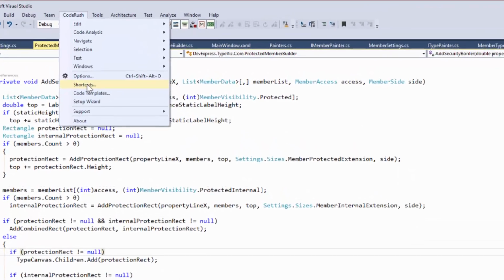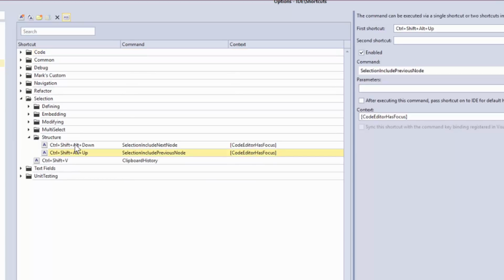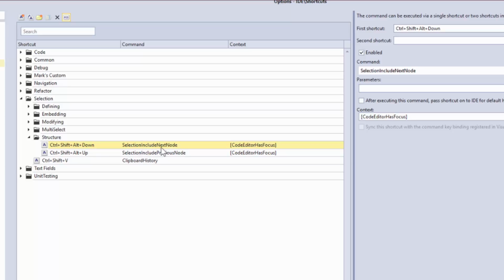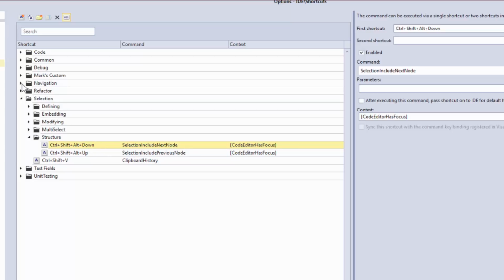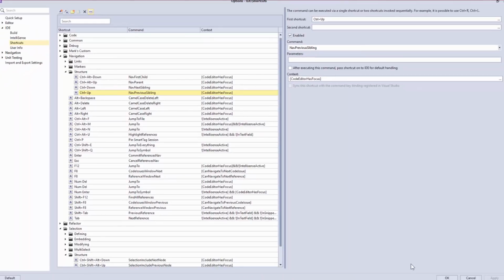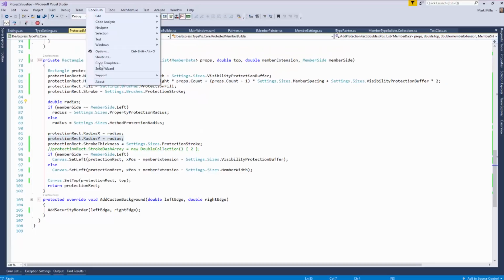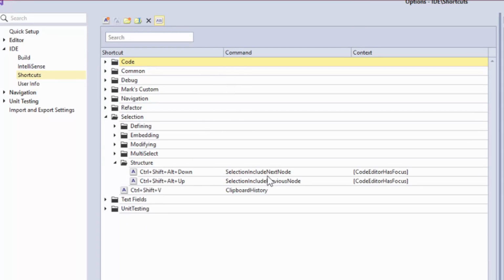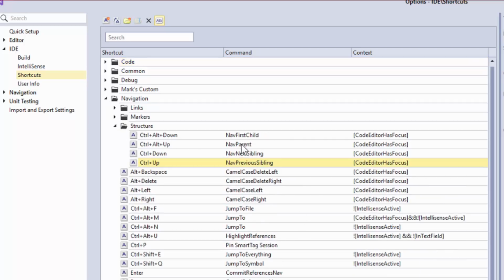CodeRush FotW: Structural Navigation & Select Next Node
This week Mark and Rory discuss Structural Navigation and Select Next/Previous Node. Learn how to quickly navigate through the structure of your code.